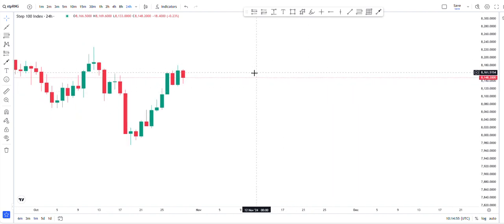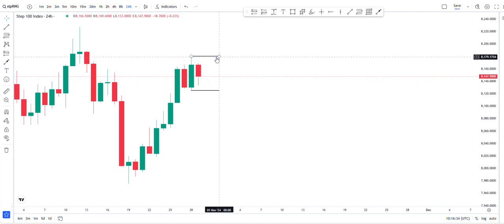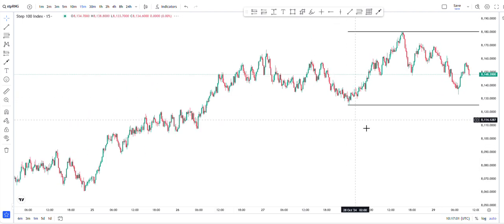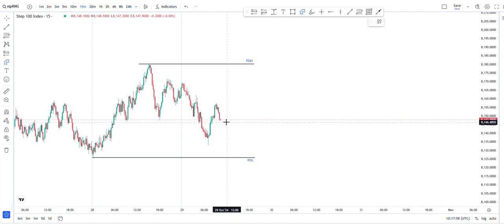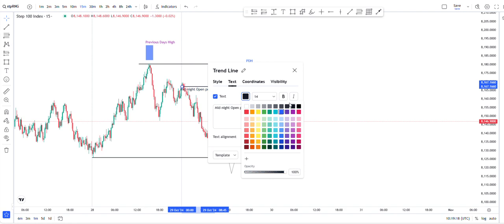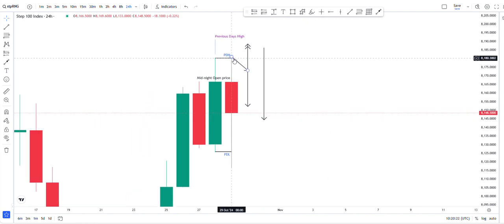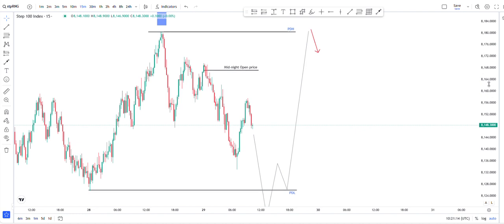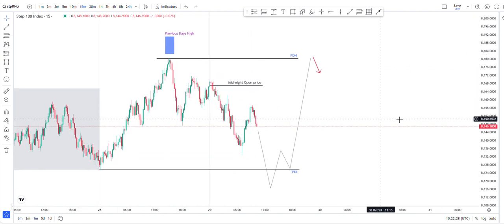Daily Bias Strategy Step Index 29 10 2024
If you can't find the trend, use this strategy as a day trader.